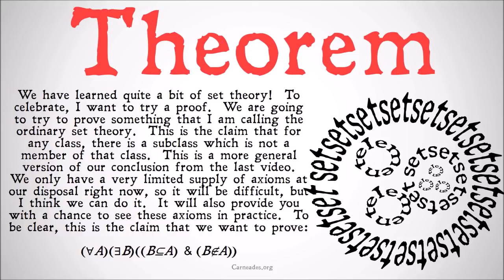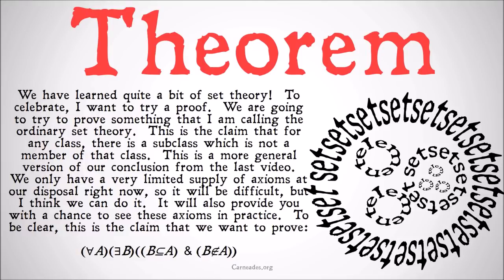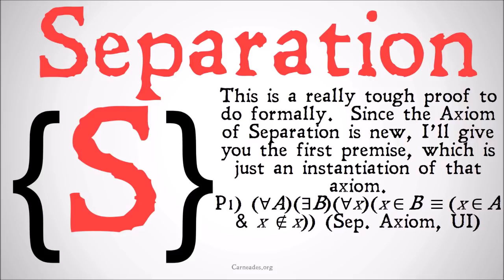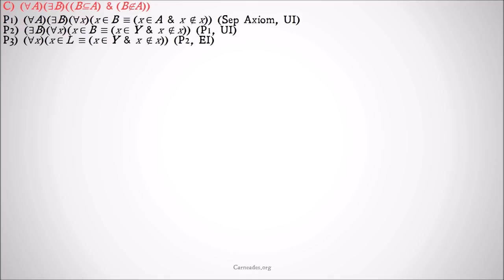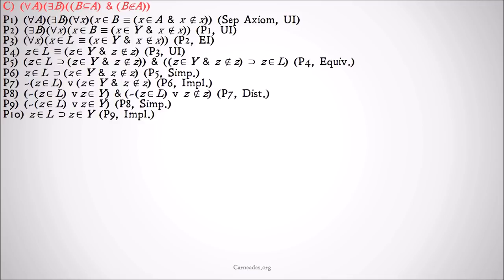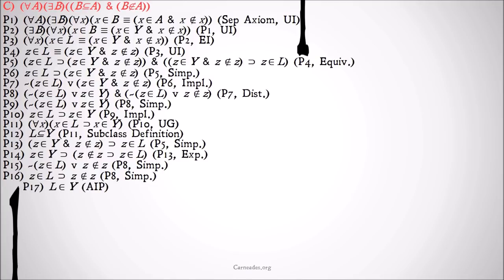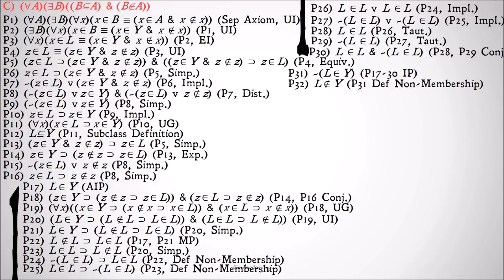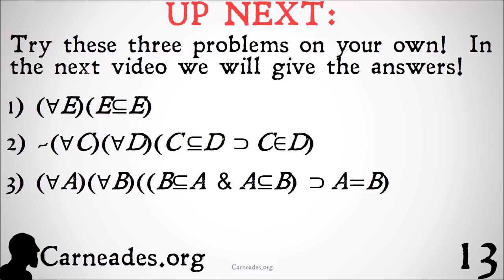The Ordinary Set Theorem (Proof) Axiomatic Set Theory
A proof that the universal class cannot be a set due to Russell's paradox, and the property of being an ordinary set.